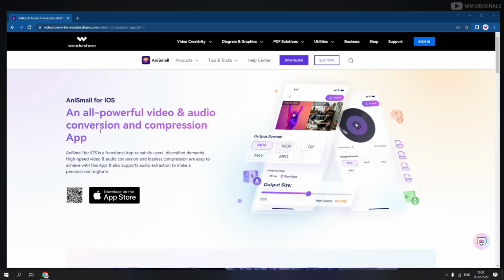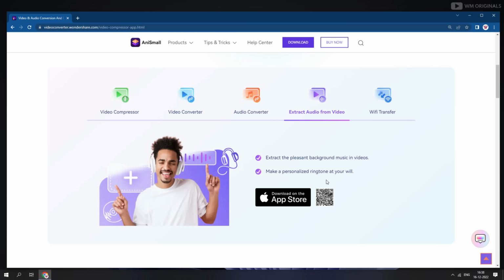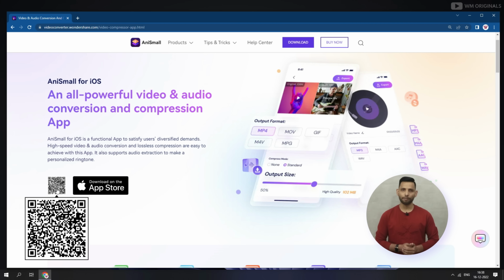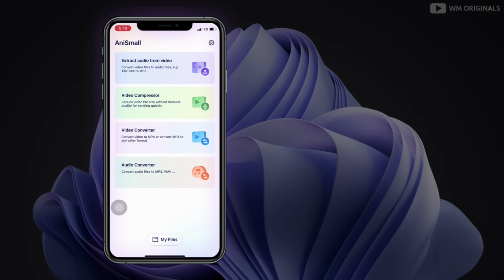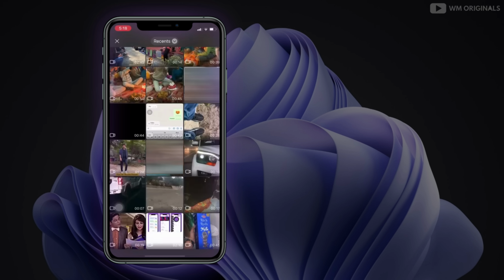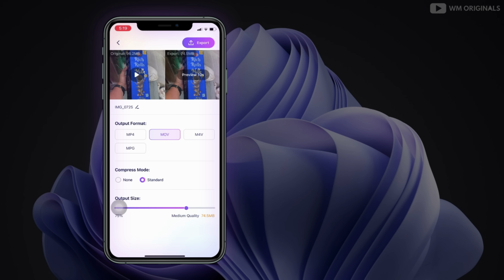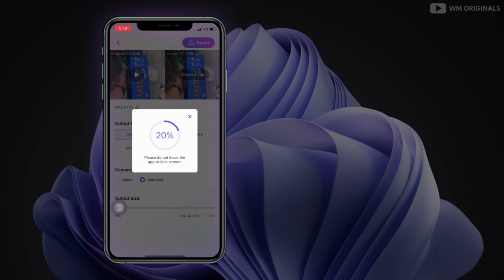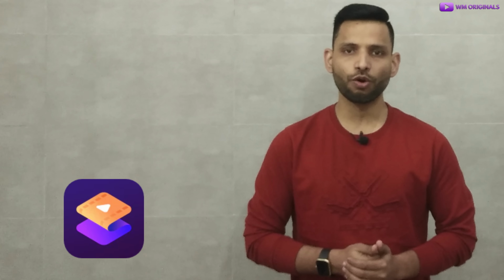How to Compress video on iPhone for free (2023) Wondershare Anismall for iOS Review & Tutorial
Reduce video size on iphone for free with Wondershare Anismall for iOS & Try Anismall for PC to compress video without losing quality.

Learn how To compress video without losing quality on mobile with best video compressor app for iphone, 100% Free to Reduce Video Size in mobile.

An all-powerful video & audio conversion and compression App: AniSmall for iOS is a functional App to satisfy users’ diversified demands.

High-speed video & audio conversion and lossless compression are easy to achieve with this App. It also supports audio extraction to make a personalized ringtone.

⌚ How to Compress Video without Losing Quality in PC (2023) Wondershare AniSmall Tutorial & Review Video Timestamps -

00:00 Best Video Compressor App for iPhone
00:23 iPhone Camera Upgrades
01:15 Wondershare anismall for iOS features
01:59 Wondershare anismall for iOS free download
02:16 How to use wondershare anismall for ios
02:39 How to reduce video size without losing quality
04:21 Is Wondershare AniSmall for ios free?
05:07 Outro

Anismall for ios video compressor:

✓ Video size can be customized before compression to save storage space.
✓ Easy to share lossless videos on social media platforms.
✓ One-click compression is supported to avoid limits on the video size sent by email and WhatsApp.

Anismall for ios video converter:

✓ Popular video formats are supported.
✓ Convert videos efficiently with lossless quality.
✓ Convert videos from different devices into a uniform format to ensure a smooth editing.

Anismall for ios audio converter:

✓ Convert more than 20 audio formats within seconds.
✓ Select the output format independently after the quick conversion.
✓ Meet playback demands of mobile devices effectively by conversion.

Anismall for ios extract audio from video:

✓ Extract the pleasant background music in videos.
✓ Make a personalized ringtone at your will.

Anismall for ios wifi transfer:

✓ Import Files Quickly: With Wifi transfer, you can easily transfer the audio and video files from PC to mobile for further operations in AniSmall.
✓ Export easily to PC: Files exported from AniSmall can also be transferred to your computer with one click, helping alleviate the storage of your iPhone.